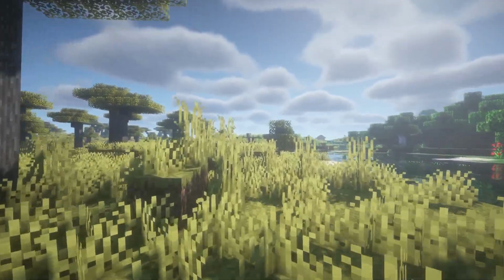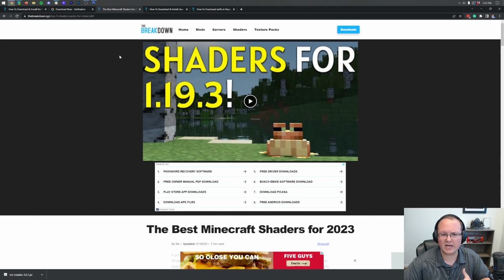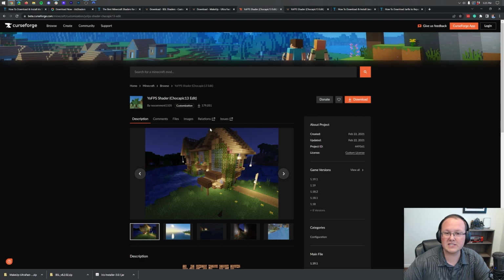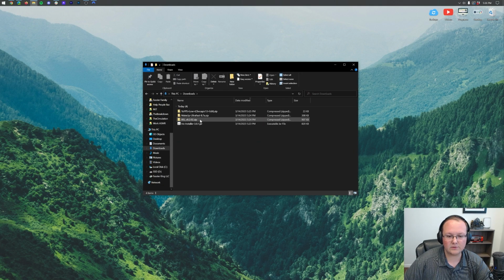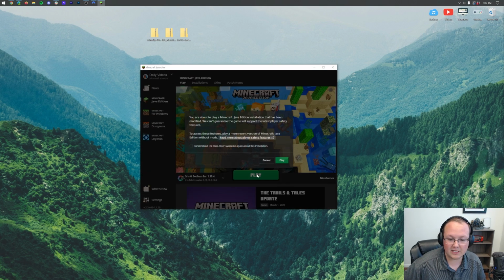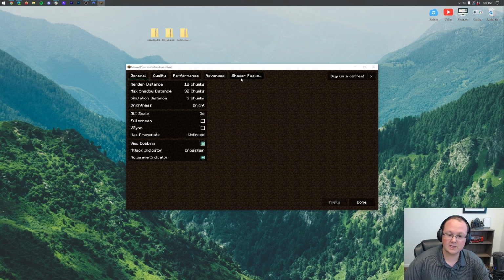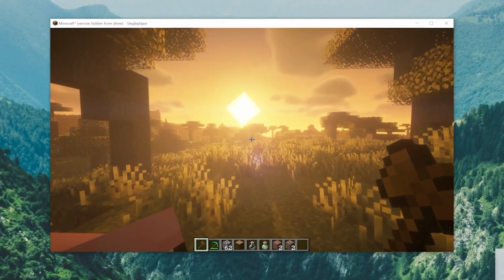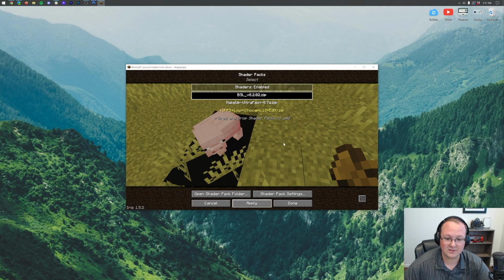How To Download & Install Iris Shaders (Minecraft 1.19.4)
If you want to know how to download and install Iris Shaders in Minecraft 1.19.4, this is the video for you! We go over exactly how to download shaders for Minecraft 1.19.4 without Optifine. This is done by using the Iris Shaders + Sodium mod. Not only can 1.19.4 Shaders using Iris increase FPS, it can also be installed well before the 1.19.4 version of Optifine has been released.

About this video: Iris Shaders is one of the best ways to get shaders for Minecraft 1.19.4. Why would you want to learn how to download shaders for Minecraft 1.19.4? Well, by using Iris Shaders over Optifine 1.19.4, you will not only be able to get shaders earlier in Minecraft 1.19.4, but you will also be able to achieve higher FPS than you can with Optifine shaders in most cases.

So, without anymore delay, here is how to download shaders for Minecraft 1.19.4!

First things first, we need to download the Iris installer. Once you are there, click the ‘Download Iris’ button. This will take you to the Iris Shaders download page.

On this page, click the ‘Download Universal Jar’. The Iris Installer will start downloading for 1.19.4.

You will also need to get some Minecraft shader packs for 1.19.4. You can find a list of the best shaders for Minecraft in the description above. Choose and download the shader pack you want from this website. Every pack is downloaded differently.

With Iris Shaders and your shader packs downloaded, let’s install shaders in Minecraft 1.19.4.

First things first, right-click on the Iris file you downloaded, click Open With, select Java, and click Okay. The Iris Installer will then open. Select the 1.19.4 version, and click Install. The install button will show complete once it is finished.

Next, open up the Minecraft Launcher, and you should have an Iris Shaders version. Select this, and click Play. Then, click Play again to open Minecraft 1.19.4 with shaders installed.

From the Minecraft main menu, click on Options, Video Settings, Shaders.

To install shaders 1.19.4, drag-and-drop the shader packs you want to install into this shaders packs menu. Your 1.19.4 shaders will be installed.

Next, click on the shader pack you want and click Actiave. You now are playing with Minecraft shaders in 1.19.4! You can access your shader packs in shader settings.

Congratulations! You now know how to download and install shaders in Minecraft 1.19.4.

We will try our best to help you out.

It really helps us out, and it means a ton to me. Thank you very, very much in advance!